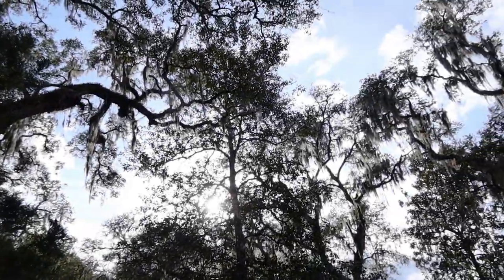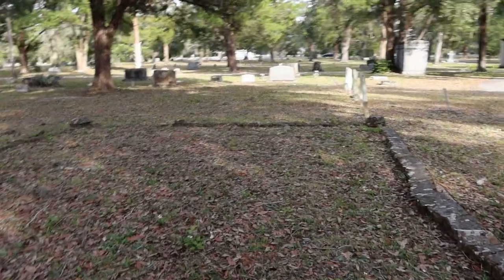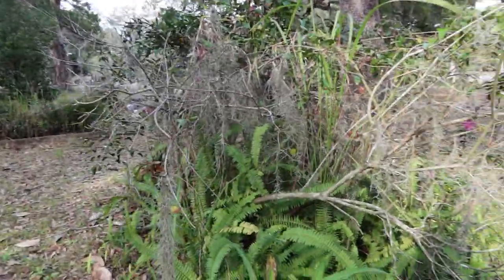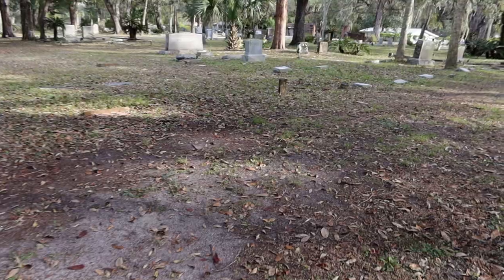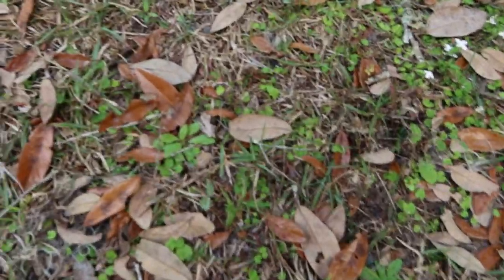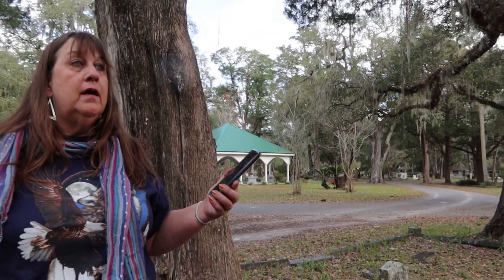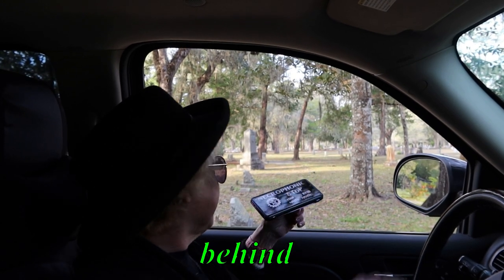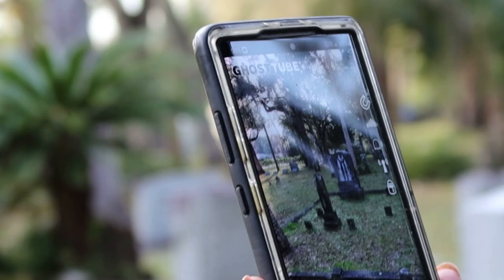Ghost Hunting With A Fan | Ghost Tube SLS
We went Ghost Hunting with a fan and friend Kimberly!

Get Your Ghost Hunting Equipment!

Canon G7X: